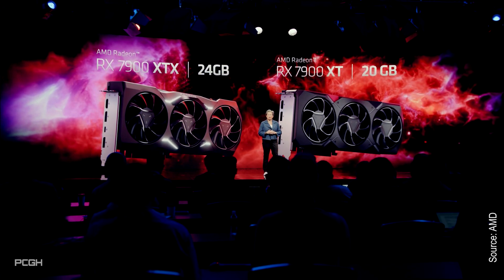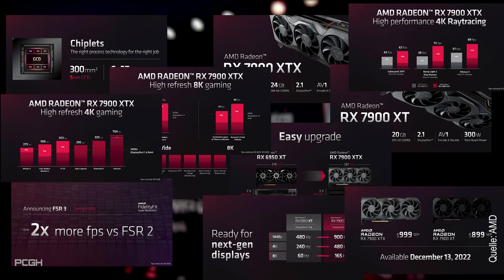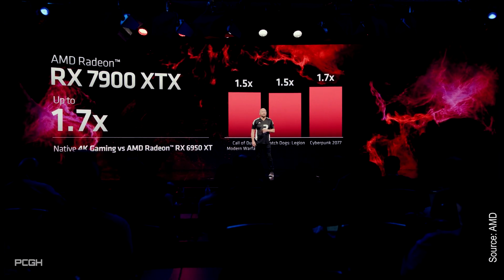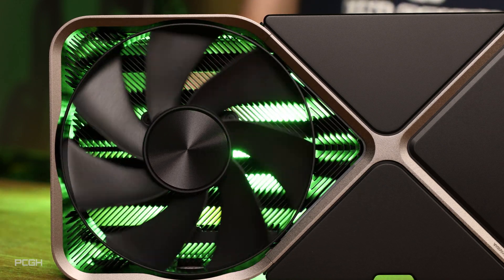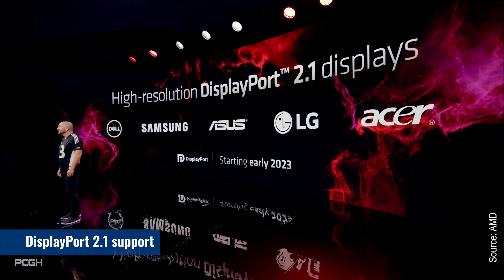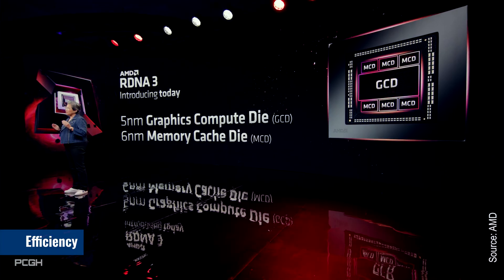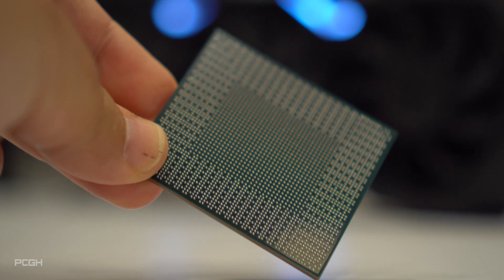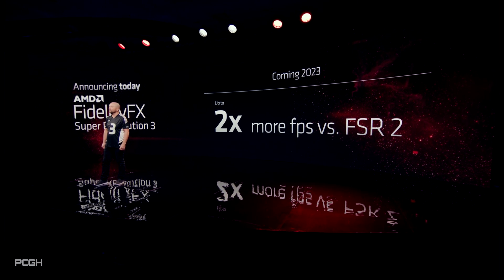AMD RX 7900 XTX and 7900 XT ARE HERE! | Prices, specs, efficiency and more presented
Timestamps:
0:00 Intro
0:26 Wise Words
0:54 Radeon RX 7900 XTX
1:49 Radeon RX 7900 XT
2:07 Price
2:39 AMD HYPR-RX
2:59 DisplayPort 2.1 support
3:55 Efficiency
4:51 Raytracing
5:34 Conclusion